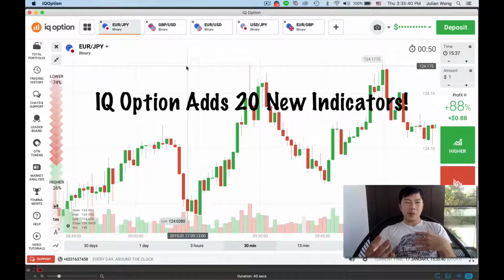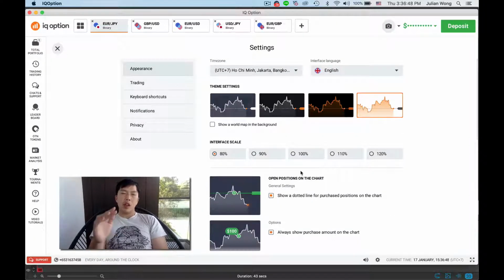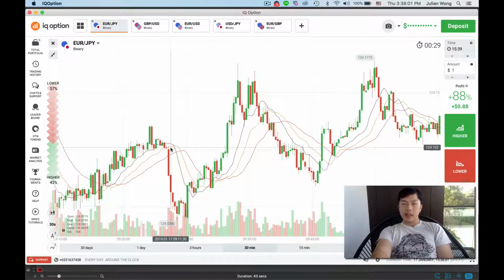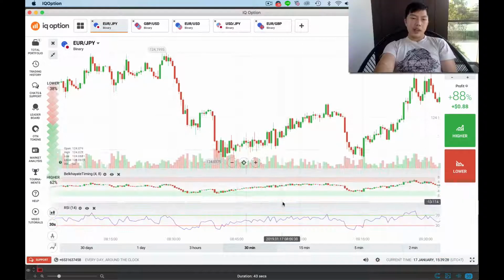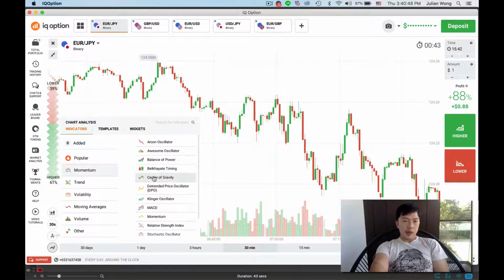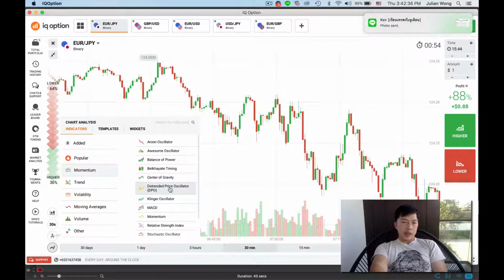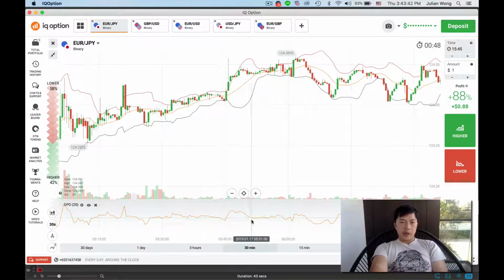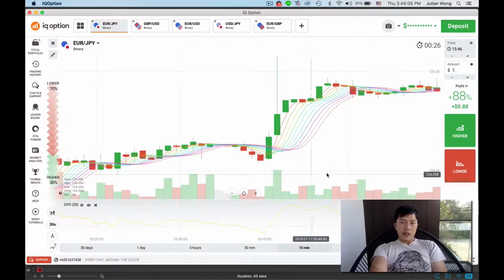IQ Option 20 New Chart Indicators Review 2019 - Updated Since My Last Video!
IQ Option just added 20 New Chart Indicators! Pay attention to all the contents of this video as I show you some of my favorite ones, with useful tips on how to use them! You'll be pleased to know that many top MT4 indicators or similar-working ones are now available on the World's #1 Options Platform.

(Some of you may have used IQ Option before and stopped for something you didn't like. Have a look at what's new. You're most welcome to open an account through me if you appreciate the work I do!)

*If you opened your account through me, you may qualify for free access to my Recommended Binary Broker:

binary Lab Elite webinars are every Tuesday 9am EST (New York Time)! See you in the trading group!

**If you had an account from before, please speak to my page admin. She can help you with account closure and new account application.

RISK WARNING: Trading these financial instruments contain a high level of risk. Your capital is at stake. You should only invest with money you can afford to lose.